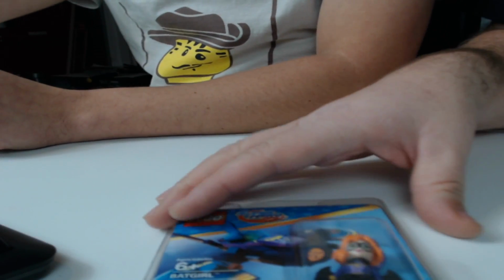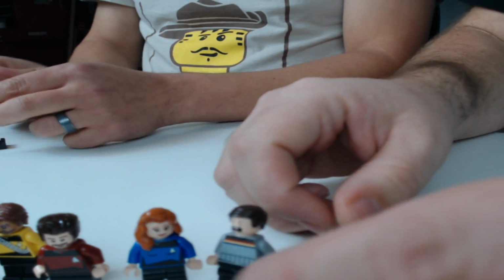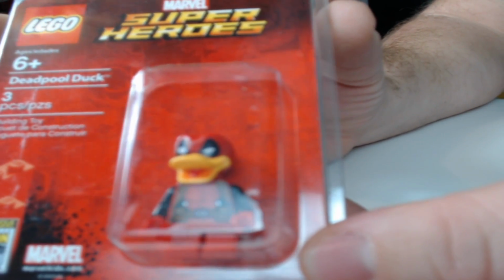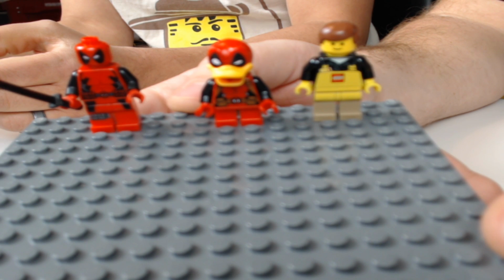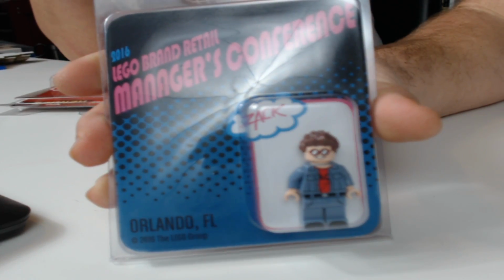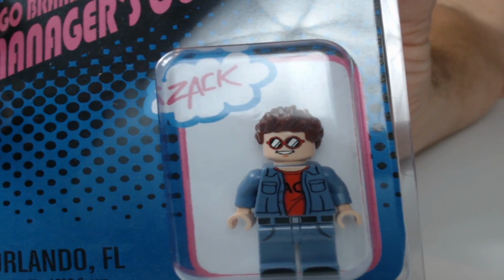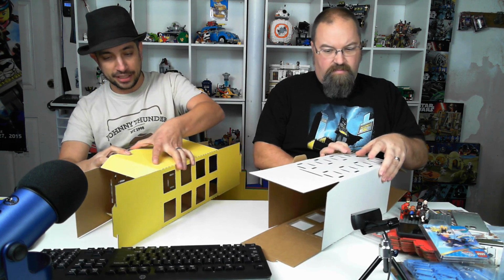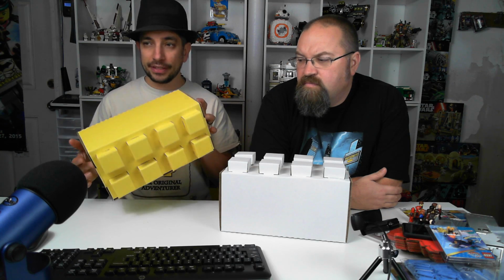BuiltFromBricks LIVE! - Rare Figures, Everblocks and More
Talking about rare Lego figures and other fun Lego stuff!

A new weekly Live! Stream from Built from Bricks!